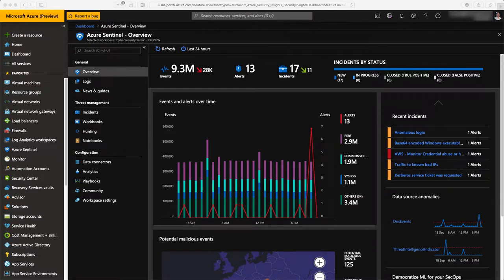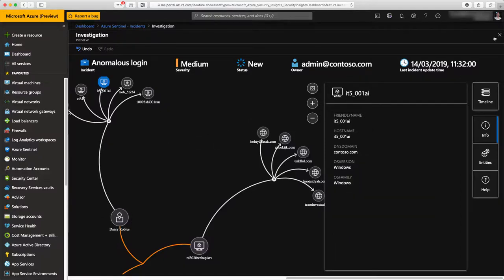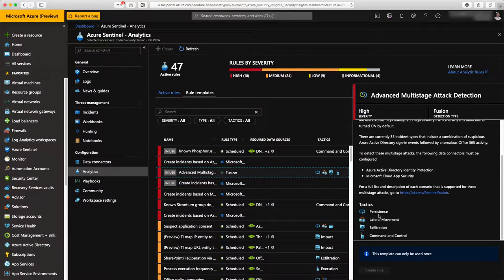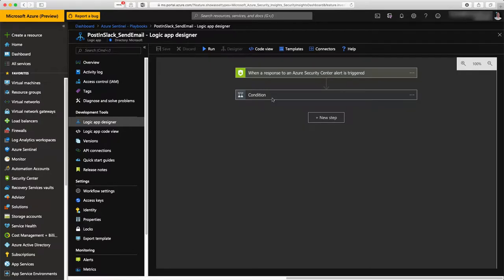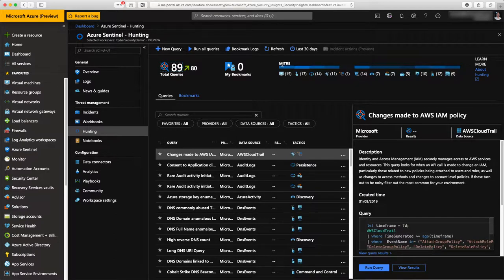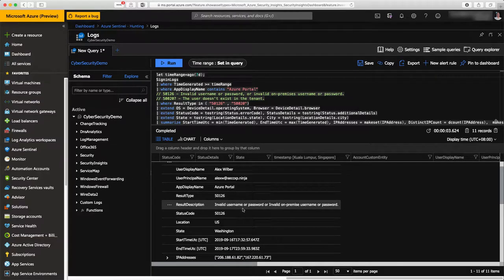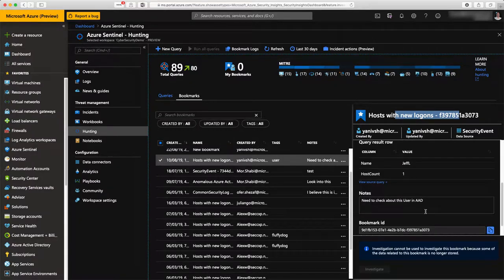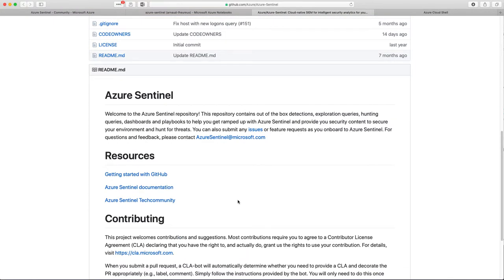Azure Sentinel Demo 2: Hunting and investigating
Hunting and Investigating Security events with Azure Sentinel Demo